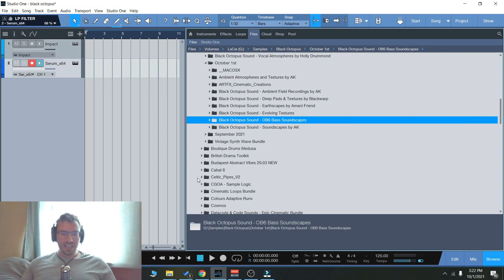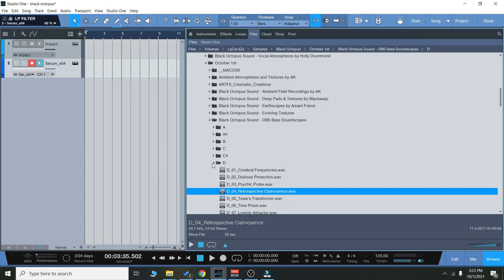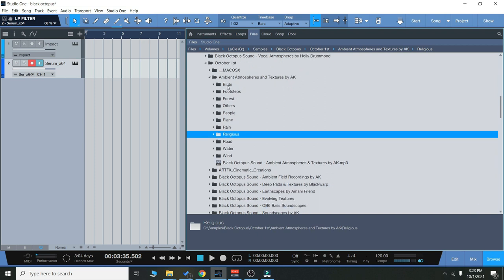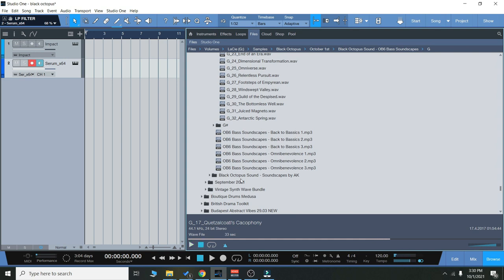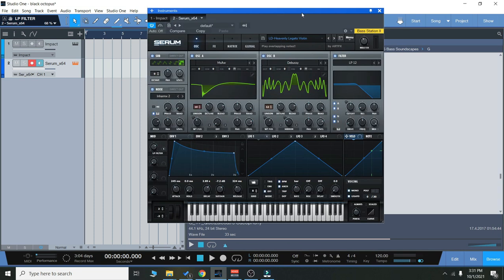Checking out the Ambient Soundscapes and Textures bundle!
For just $29.95 (instead of $212.60), get the Ambient Soundscapes & Textures Bundle by Black Octopus Sound!

Featuring 8 masterfully crafted packs, this bundle contains a wide assortment of field recordings, pads, evolving soundscapes, & textures perfect for chillout, ambient, soundtracks, & many other genres that can benefit from ambience & textures.

All melodic sounds have been key labeled for ease of use. Act fast though as this sale is only available as a one-time offer – don’t miss out!